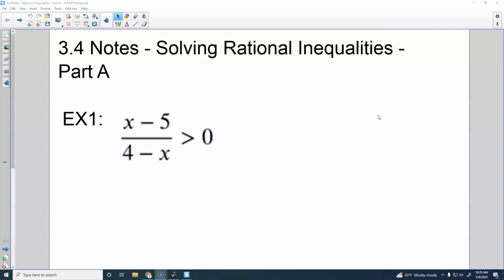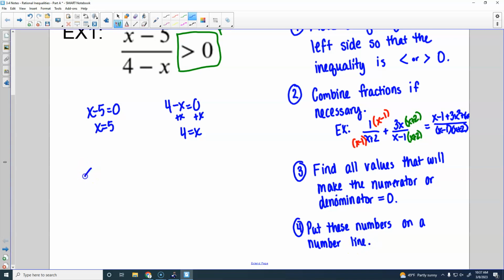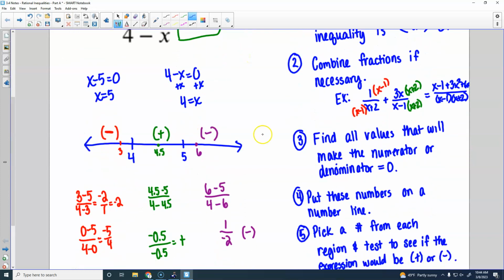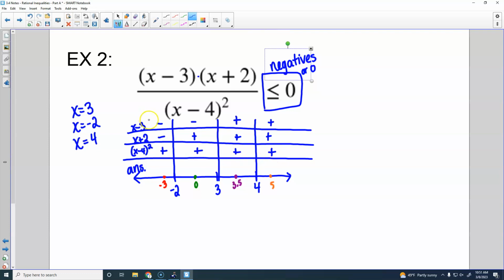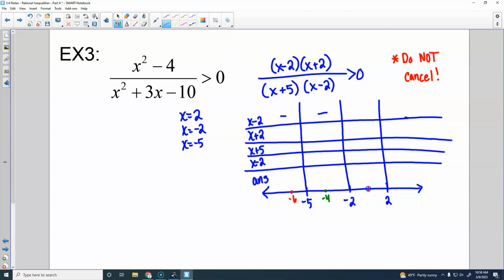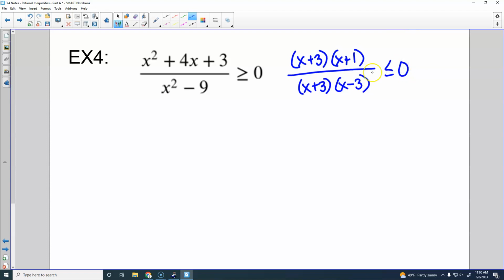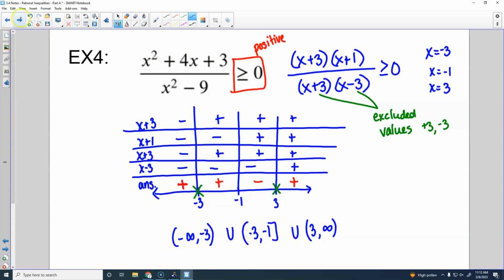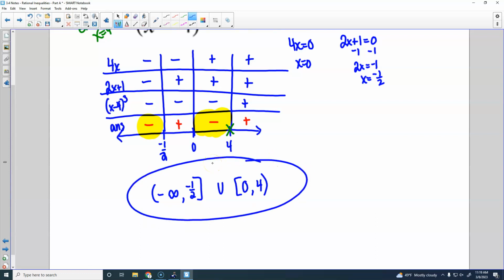Pre-Cal: Notes 3/8